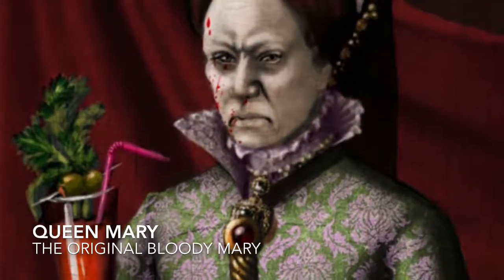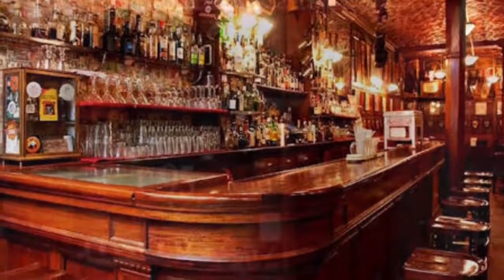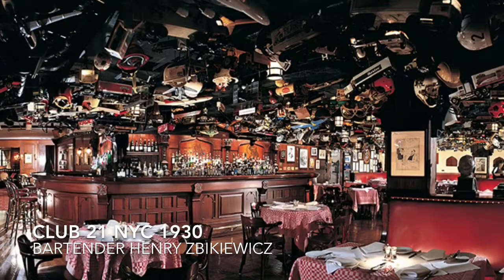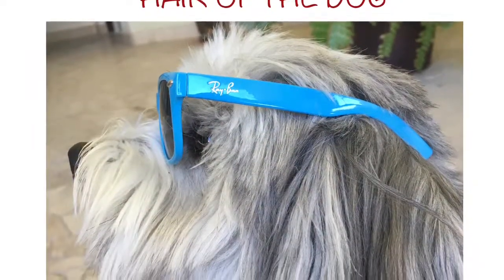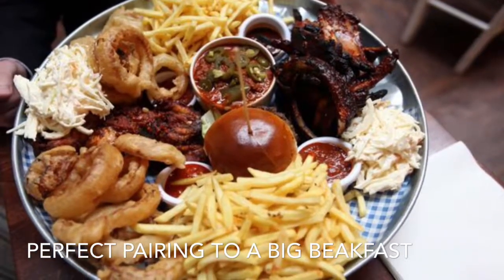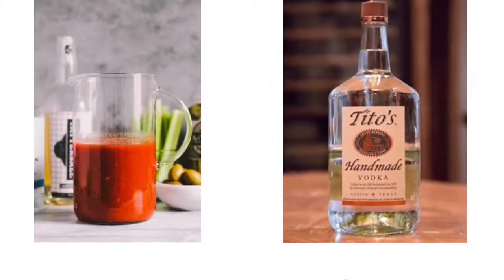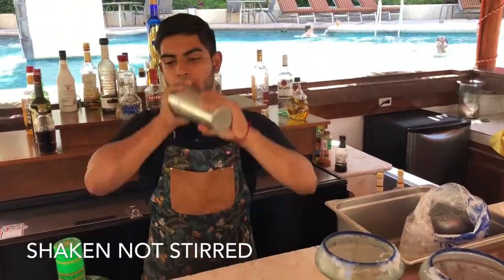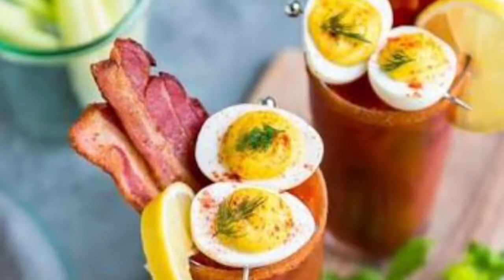The Spicy Bloody Mary | Los Cabos Real Estate | Cabos Finest | KT Morgan | Sandra Morgan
The Spicy Bloody Mary

The well loved Bloody Mary has a rich history and has been used by every true party lover as the perfect hangover cure for decades. Most North Americans partake this lovely mix in the morning or at brunch or after they eventually roll out of bed.

Like the margarita the Bloody Mary has a conflicting history and many alleged inventors.

The name is typically associated with the murderous Queen Mary due to her attempts to re-establish the ultra serious Catholic religion. Others say it was named after Mary the waitress at the ‘Bucket of Blood’ in Chicago in 1920. Still others lay claim it was named after America’s sweetheart Mary Pickford a Hollywood actress during the silent era.

The most recited origin comes from Harry’s New York Bar in Paris in 1921 that was a popular hangout during the impressionist period. The original recipe was simply tomato juice and vodka invented by Fernand Petiot. He later moved to New York City tending bar at the St Regis where he added lemon juice, salt rim and Tabasco sauce to spice it up.

Another claim lay with Club 21 in 1930 in New York City by a bartender named Henry Zbikiewicz. Who spiced up the basic tomato juice vodka with salt, lemon juice, Worcestershire, Tabasco and horseradish to give it a kick.
Whether you call it a bloody, a Cesar, red snapper, ruddy Mary or the Mexican version the Michelada Roja. Just know the Virgin Mary won’t fix your pounding headache since you need alcohol to help shake the snake that bit you and relieve the hangover with hair of the dog.

In any event we pay homage to this red deviled elixir, this supplier of dry tongue relief, this savior of black out behavior and the perfect pairing to breakfast early or late. Let us now show you how to make our version of the ever popular Spicy Bloody Mary.

Step one assemble all your ingredients and set aside. Mix in a metal shaker your spices first- three shakes celery salt, two dashes cayenne pepper, three squirts of Tabasco, a layer of Worcestershire sauce, 1/2 teaspoon of good sharp horseradish then teaspoon lime and teaspoon lemon.

Next Step add your Tomato juice and Vodka or Tequila Blanco. Today we are using premium Tito’s vodka and home made tomato juice three parts vodka to six parts juice. Add your ice and start shaking. Pour into pre-chilled highball glasses with half rimmed salt and cayenne mix. Then garnish with a celery stick. Or go crazy and garnish it with sliders, seafood, the whole garden or even chicken wings! Drink and enjoy.

Now your fuzzy memory of last nights Margaritas melt away and is replaced with the comforting warmth of a well prepared Spicy Bloody Mary

This Video was made for you by CabosFinest your insider’s guide to Los Cabos.